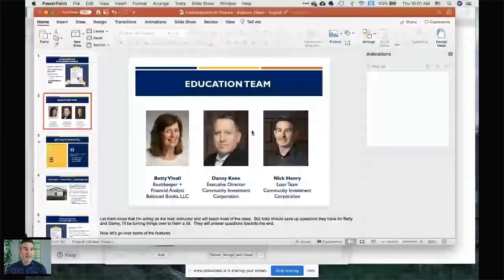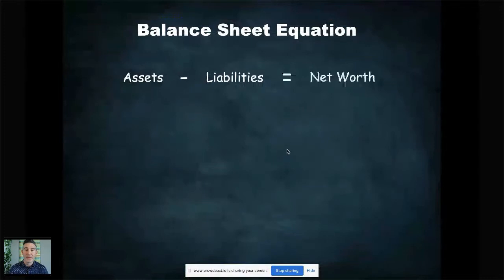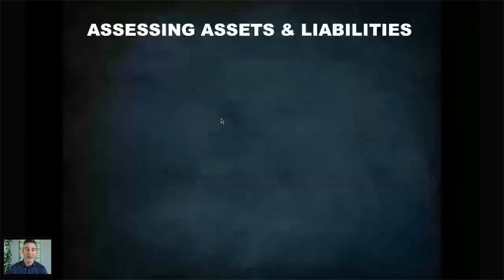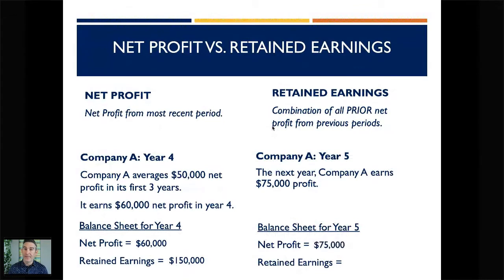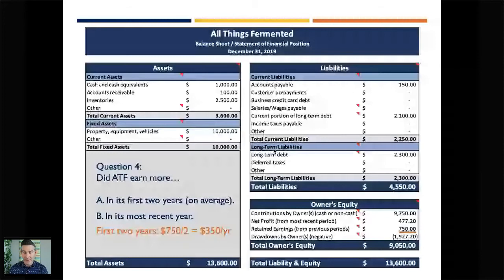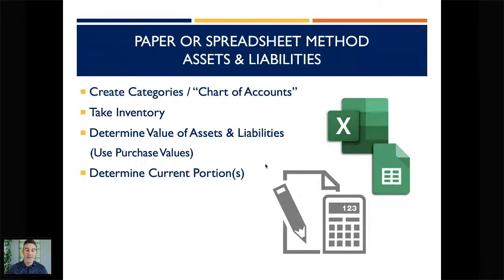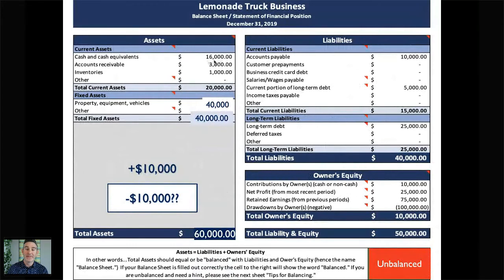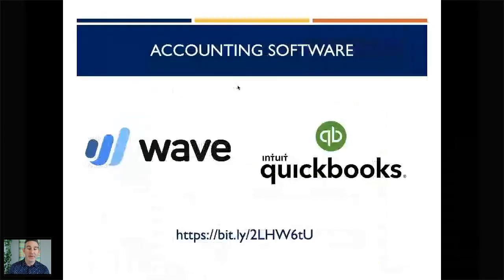Fundamentals of Finance - How to Create a Balance Sheet | CIC Tucson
Have you ever been asked “How much is your business worth?” and not known what to say?  Have you heard of a Balance Sheet but don’t know what it is, what it does, or what it’s “balanced?”

The course being offered will cover the basics of one of the three most important financial documents in business, the Balance Sheet.  You’ll learn:

How to read a Balance Sheet, and its three primary components: Assets, Liabilities, and Equity.

What steps to take to prepare a simple Balance Sheet, so you know what your business is worth.  You’ll learn about simple tools (paper, pencil, and calculator) and cloud-based solutions.

How to use the Balance Sheet to better run your business and seek financing (e.g. a loan, investor, etc.)

The course is delivered lecture-style.

Interested in learning about how to fund your small business with a small business loan, alternative financing, or crowdfunding resources in Southern Arizona?

Community Investment Corporation (CIC) is a Tucson-based 501(c)(3) nonprofit serving Southern Arizona. At CIC, we’re committed to expanding access to economic opportunity in our community. By offering flexible, revenue-based financing and innovative small business loans in Tucson and throughout Southern Arizona (including Cochise, Graham, Greenlee, Pima, Pinal, Santa Cruz, and Yuma Counties), we help our local economy grow – and thrive. Our team is here to walk beside you every step of the way, with competitive interest rates, flexible terms, and individualized support and education to help you grow sustainably and reach your goals.

Small business owners, entrepreneurs, and those just setting up a business or nonprofit.  The course is designed for those wanting to keep better finances themselves, or those who already have a bookkeeper or accountant but don’t know how to interpret their finances.

English literacy and familiarity with basic arithmetic (addition, subtraction) necessary.

Education Team

Nick Henry - CIC Director of Community Lending & Impact

Nick is the Director of Community Lending & Impact at Community Investment Corporation (CIC), a southern Arizona-based non-profit providing alternative financing to the business community.  CIC does all of its lending in house, which means each lending team member has a working knowledge of business finance.  This course was developed iteratively and collaboratively by CIC staff, whose backgrounds comprise banking, finance, math, and education.  As the lead in developing this course, Nick is excited to share it with you!

Danny Knee - CIC Executive Director

Danny is the Executive Director of Community Investment Corporation and brings nearly two decades of experience in the public and non-profit sectors. Danny holds dual masters degrees, including a Masters in Business Administration from the University of Arizona’s Eller College of Business.  As a former teacher, Danny understands pedagogy and was instrumental in designing this course.

Betty Vinall - Bookkeeper & Financial Analyst

Betty is the owner of Balanced Books LLC.  She brings 33 years of bookkeeping experience to the table, specializing in work with small businesses, non-profit organizations, and teaching Quickbooks.  Betty also works as a Financial Analyst for an HR company.